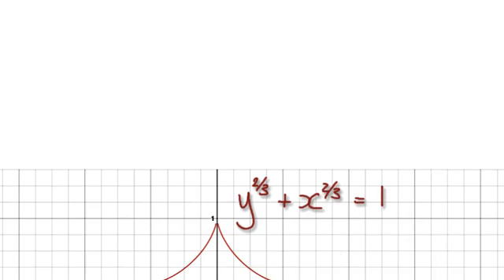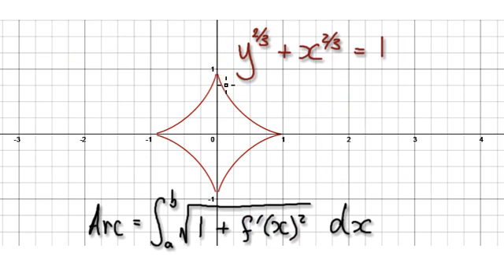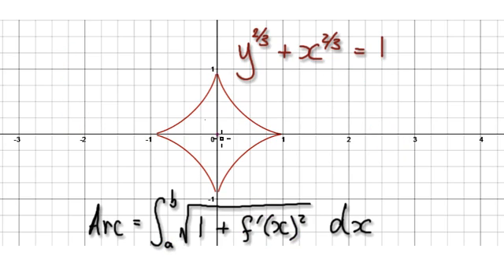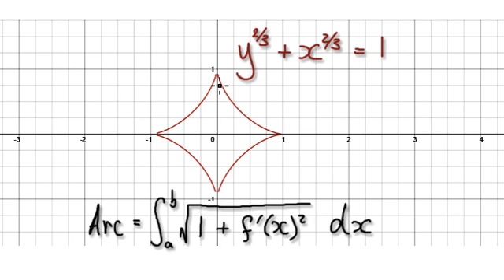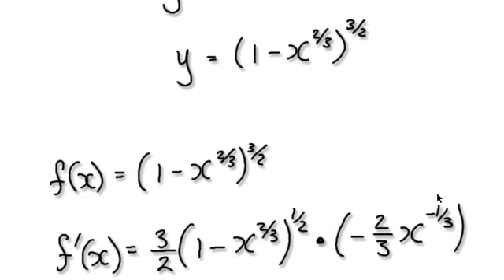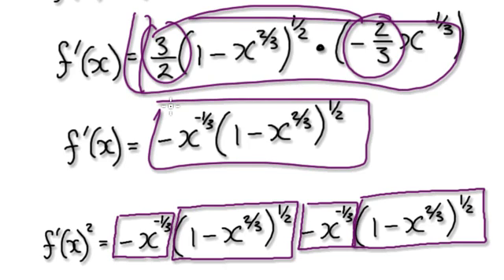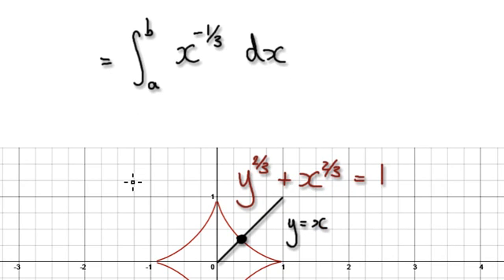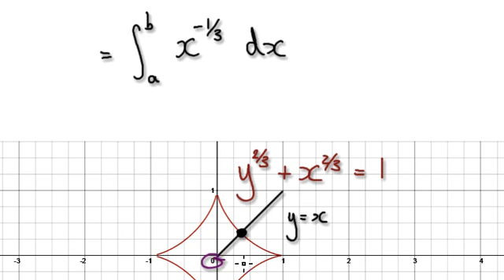Video 1748 - Arc length integral calculus - Astroid - Practice 1/2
Arc length integral calculus